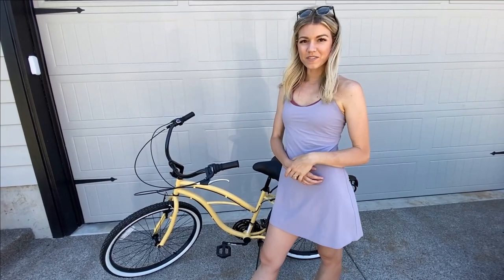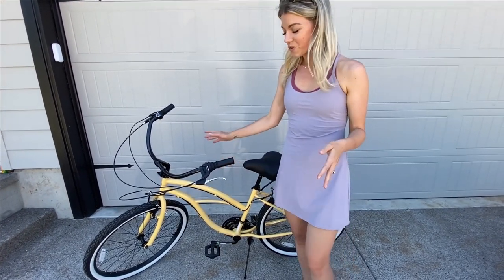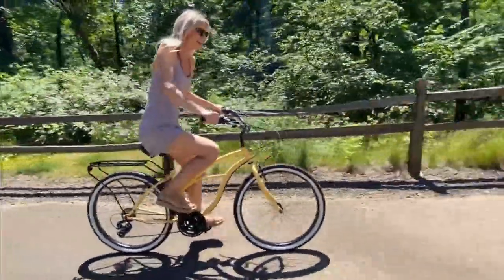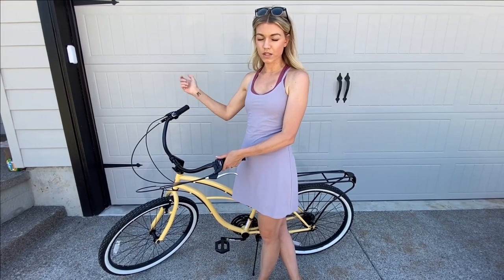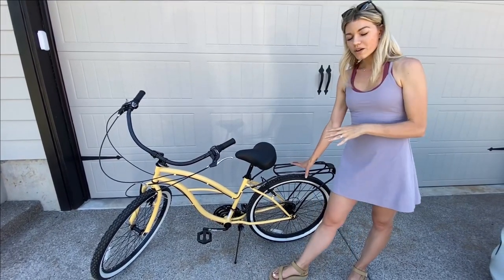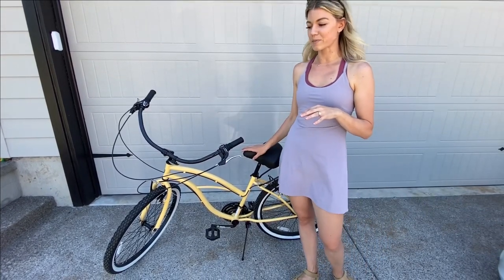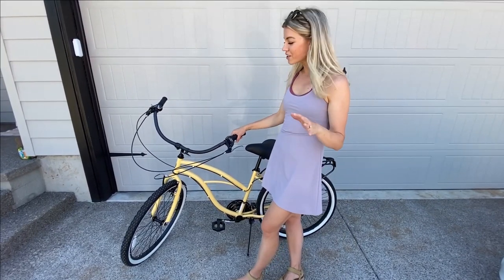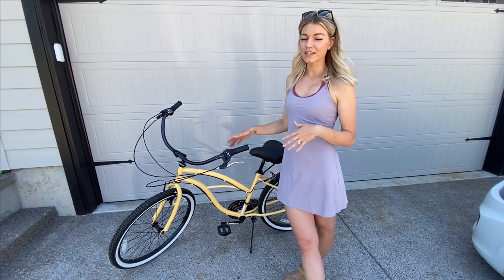Around the Block 21-Speed Bicycle Review & Demo | Real Riders on Real Rides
Watch as Larissa (@livingincolorblog) takes her bike out for a spin. Larissa rides the cream Around the Block Beach Cruiser, a comfortable, cute and practical choice!